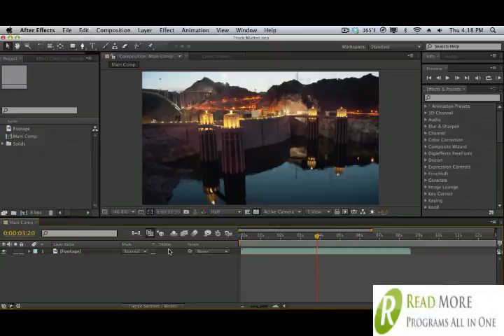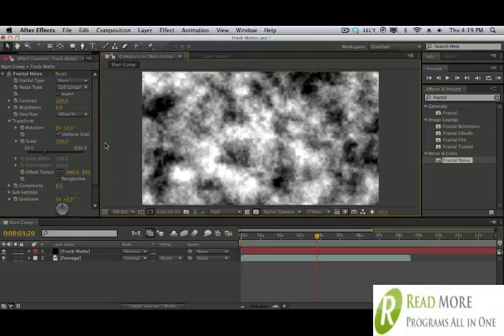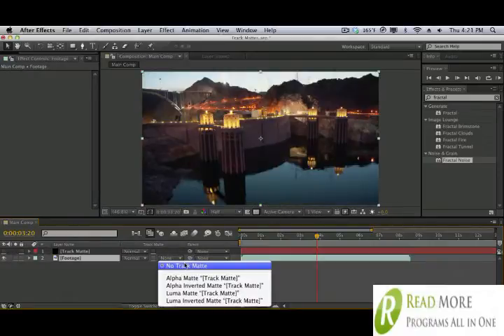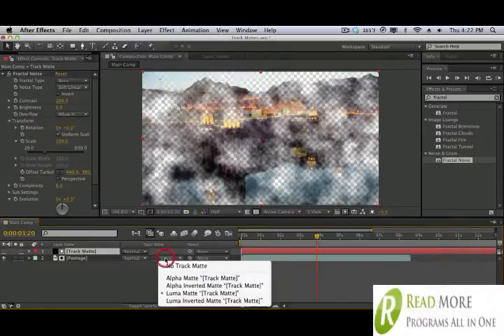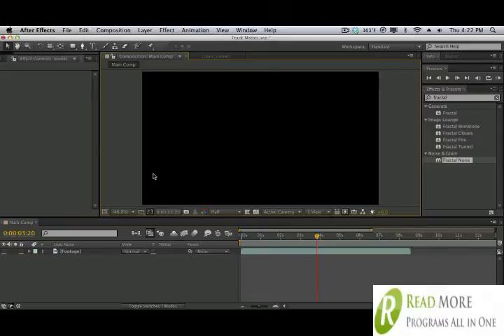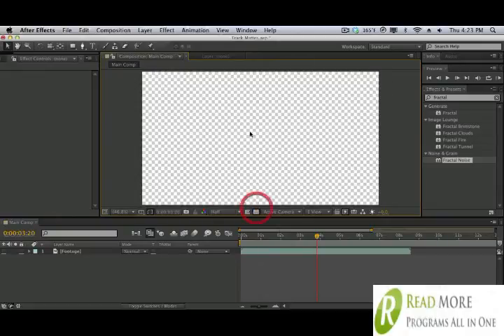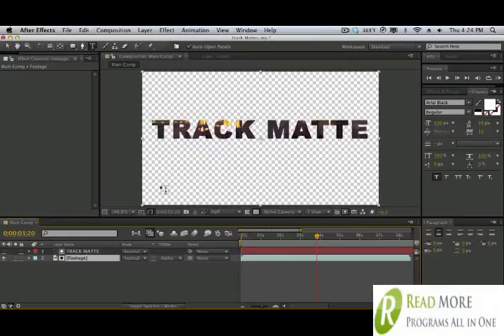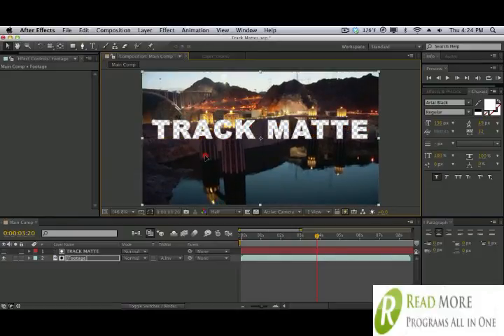22 Track Mattes